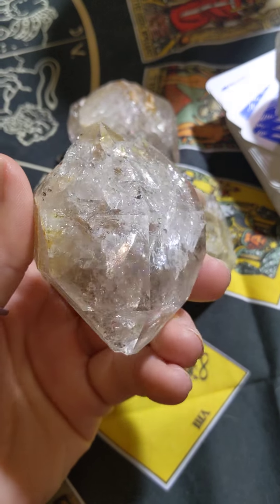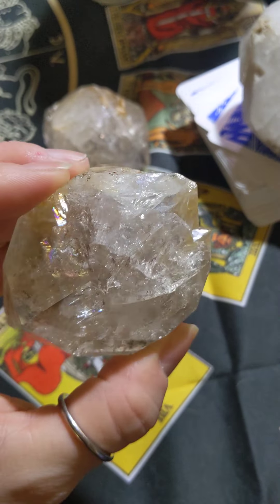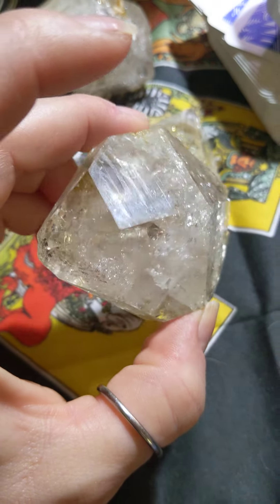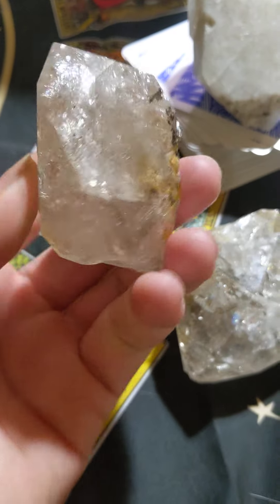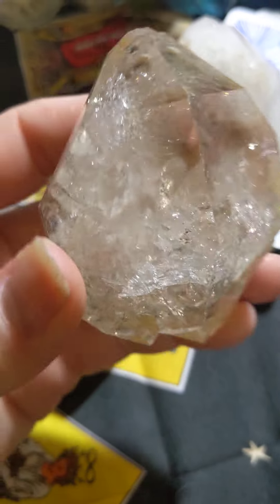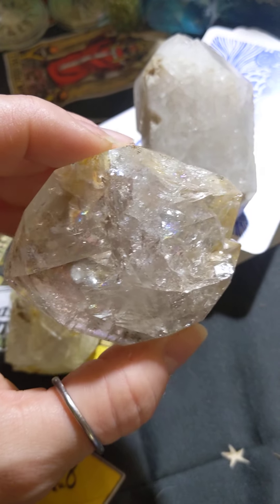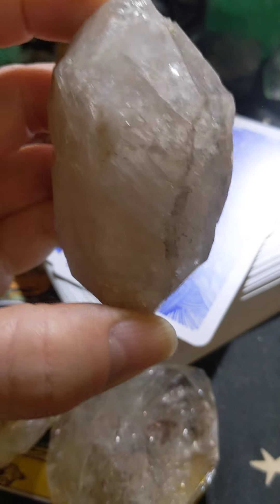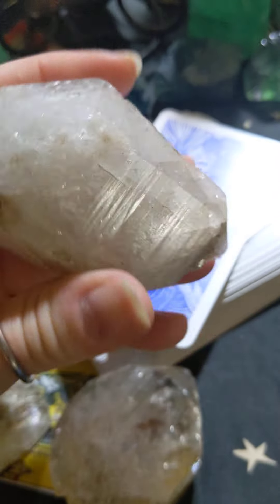Herkimer Diamonds ✨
✨Light filled, amplifier of energy, and a powerful healer! Herkimer Diamonds
(Quartz) ✨